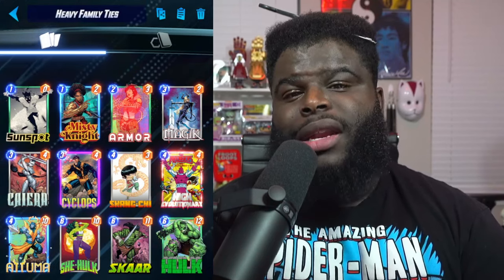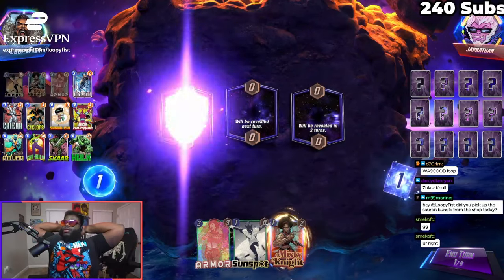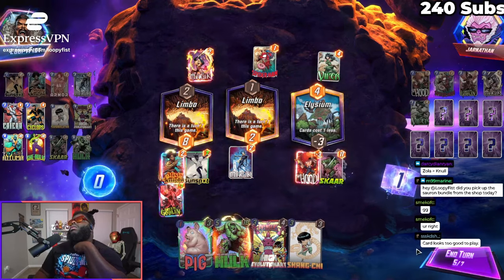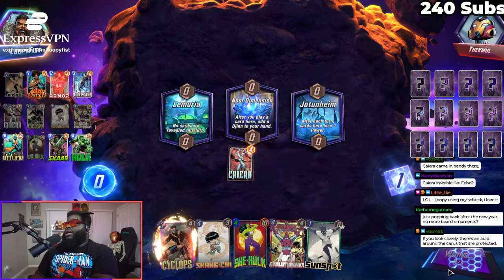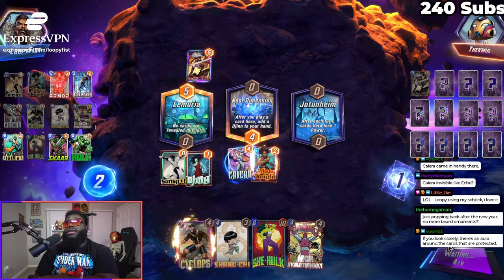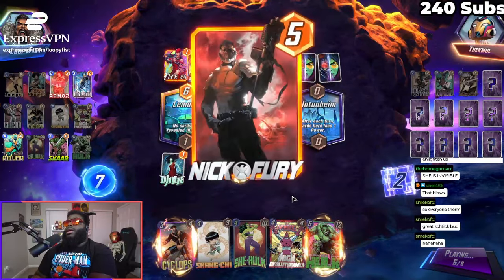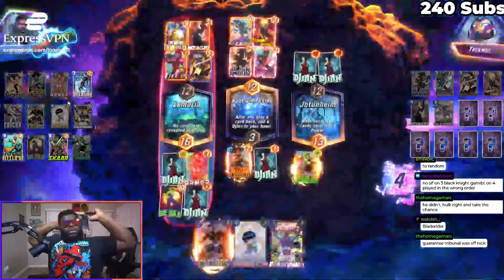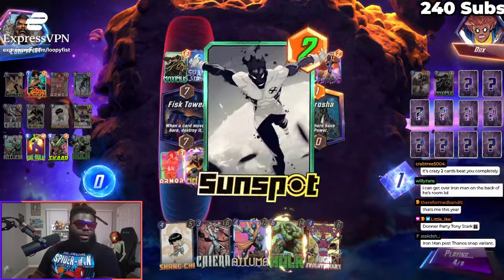This Deck Keeps Winning Cubes | Marvel SNAP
We threw SKAAR and CAIERA into a high evo deck and it was incredibly strong. My favorite part of this deck is when you can play all the hulks down in one game.

Time Stamps
25:16 Intro
02:07 Game 1
06:07 Game 2
10:34 Game 3
14:23 Game 4
18:22 Outro